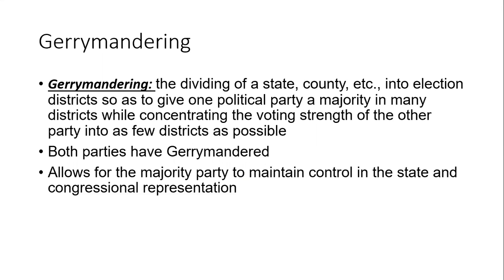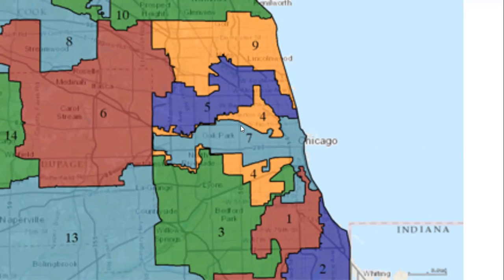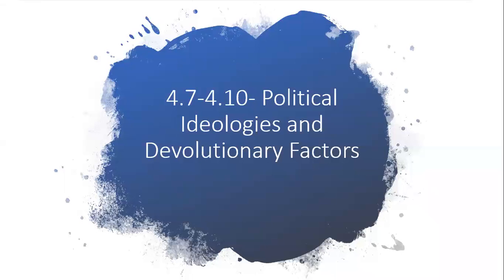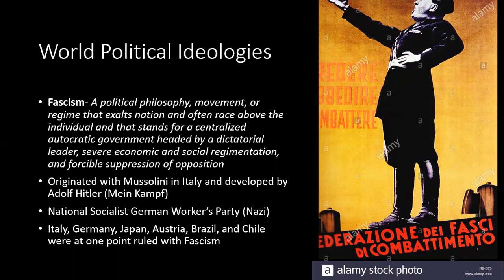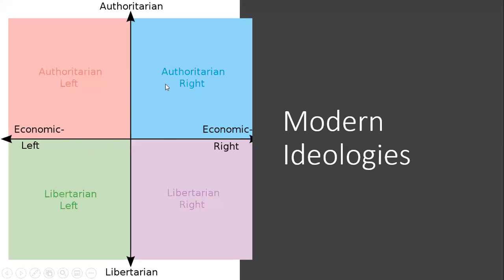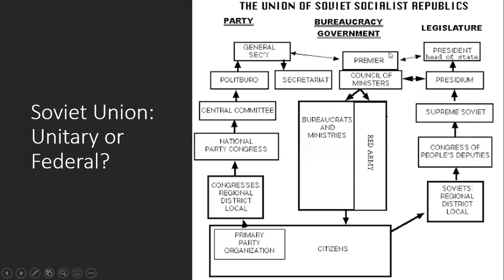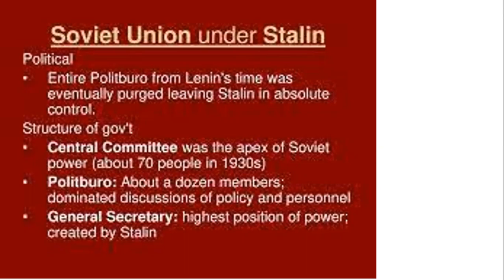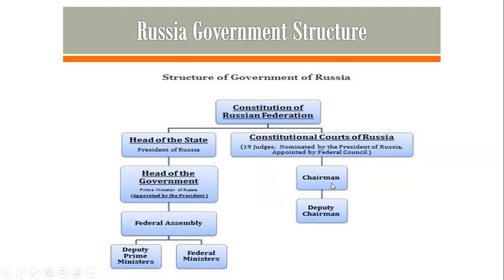APHuG Nov17 Live Zoom (4.6-4.7)